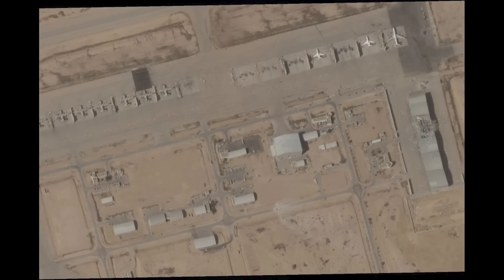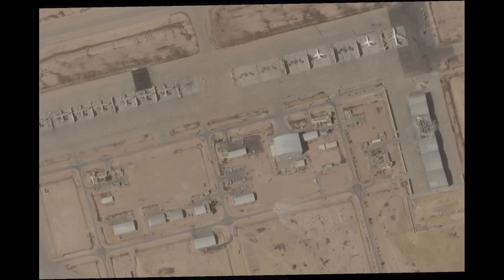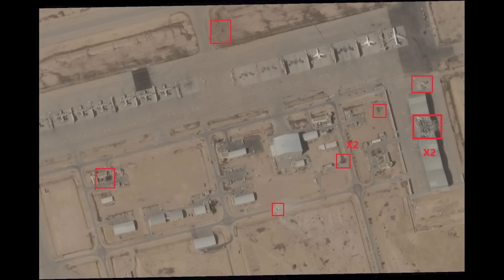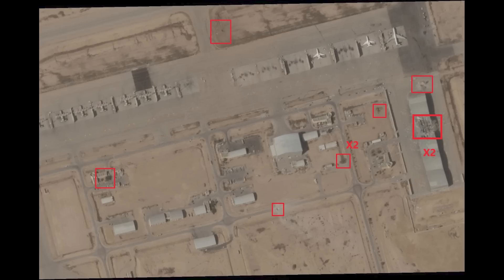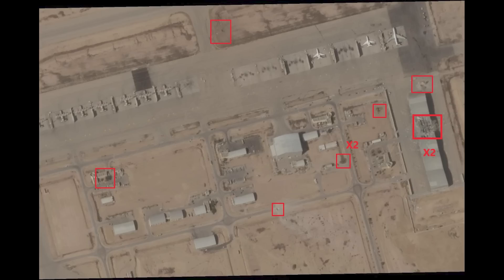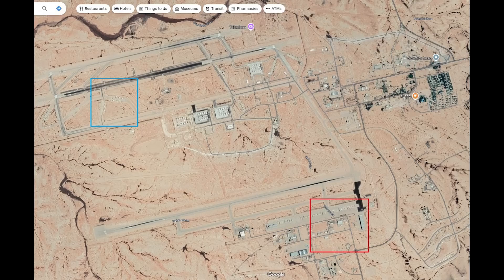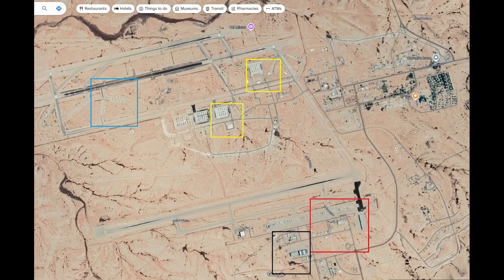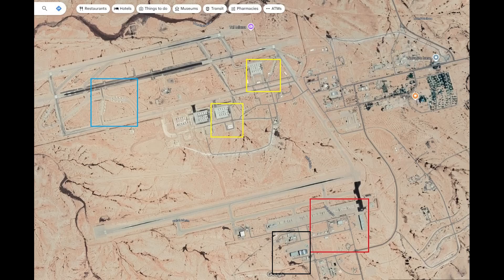Satellite Imagery of Nevatim Airbase Shows Damage to Hanger After Iranian Missile Strikes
Satellite imagery shows Nevatim air force base suffered damage to a hanger after Iranian missile strikes.

Sanath Link